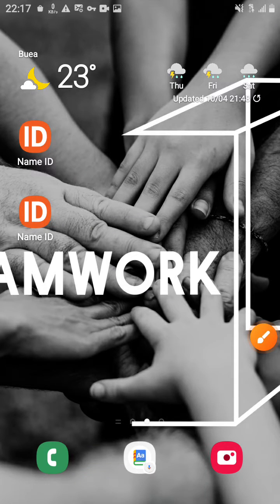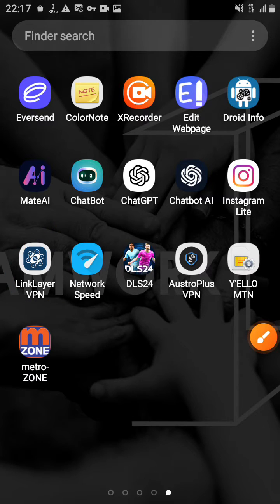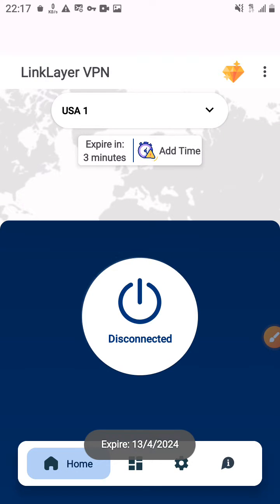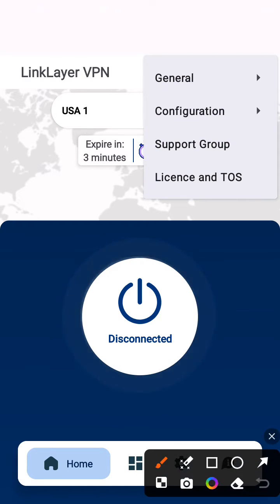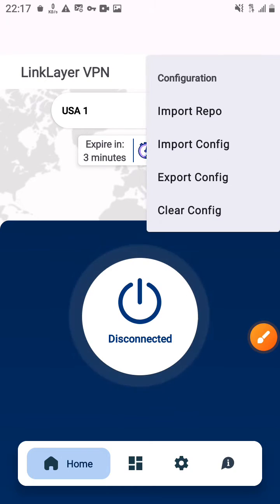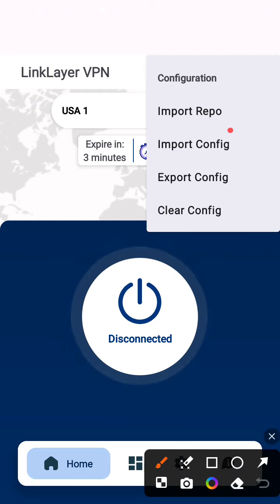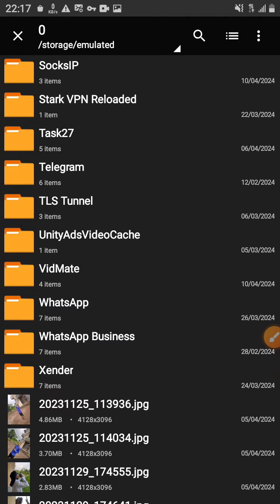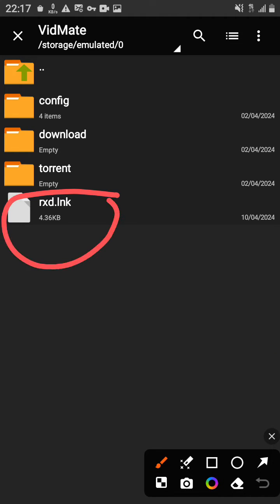Linklayer VPN: Bringing Back the Config Files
how to import linklayer